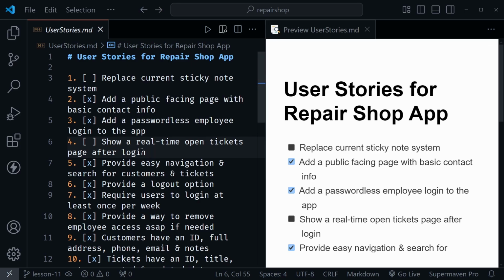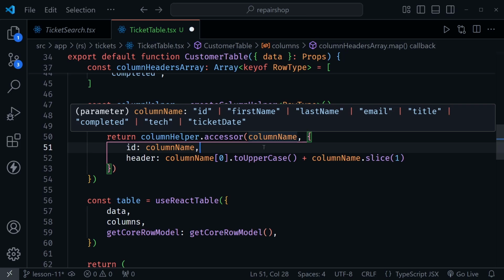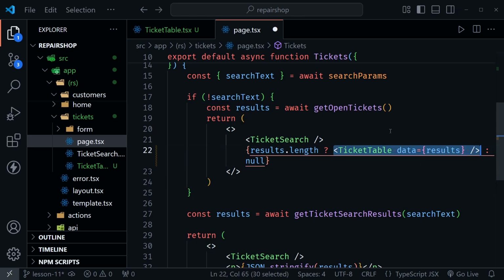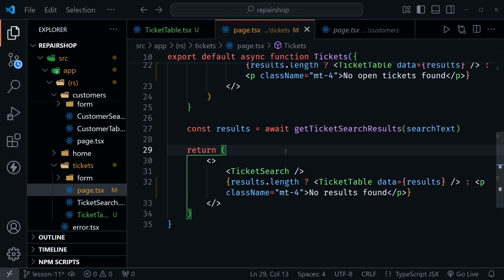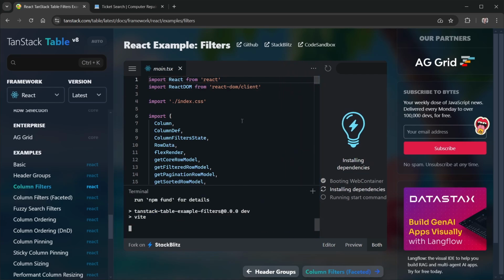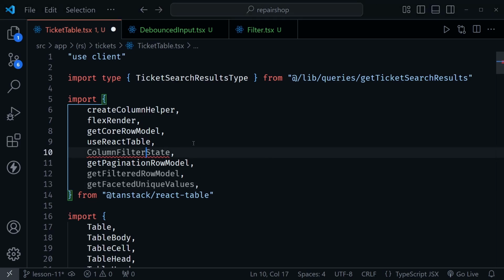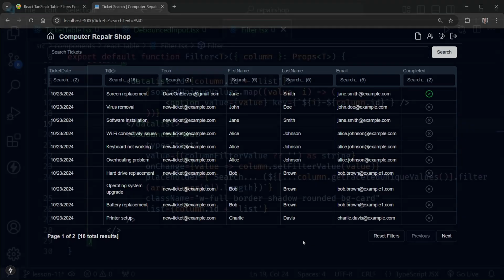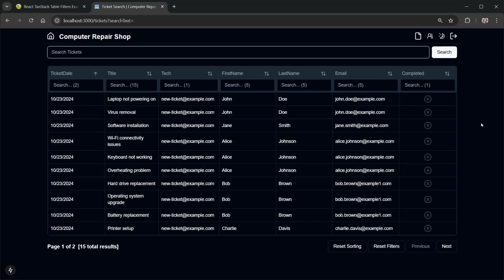React Table with Pagination, Column Filters & Sorting | Next.js Full Stack Project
Learn how to create a React Table with pagination, column filters, and sorting. In this chapter of the Next.js Full Stack Project, we will add a React Table to display our ticket results with these advanced features.

(0:00:00) Intro
(0:01:03) Tech Stack
(0:01:23) User Stories Checklist
(0:01:54) Drizzle Query Updates
(0:07:56) Ticket Table structure
(0:28:30) Loading State Options
(0:36:26) React Table Pagination
(0:47:19) Column Filters
(1:11:48) Column Sorting

Was this React Table with Pagination, Column Filtering, and Column Sorting tutorial helpful? If so, please share.